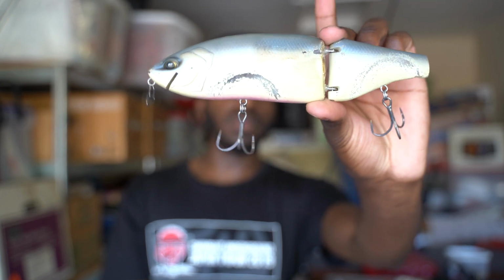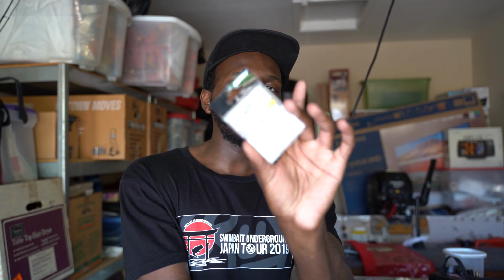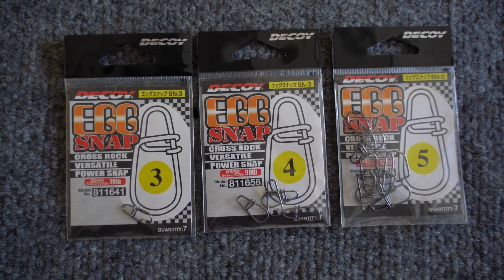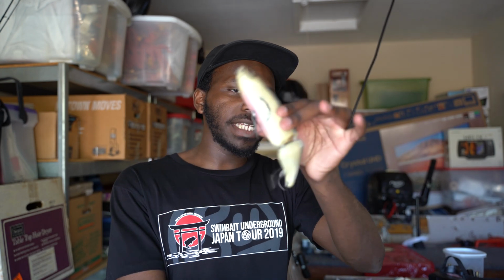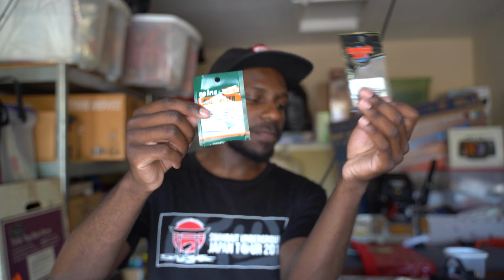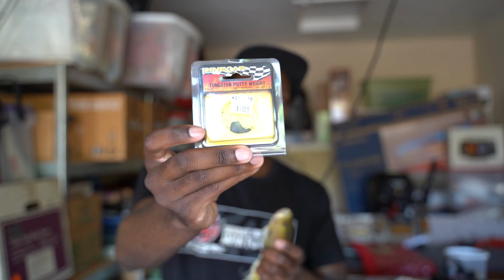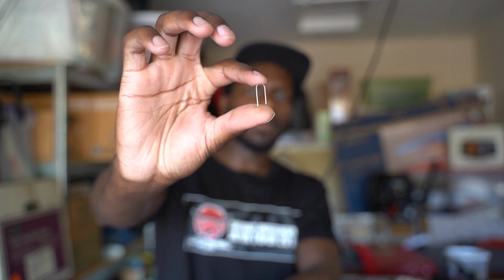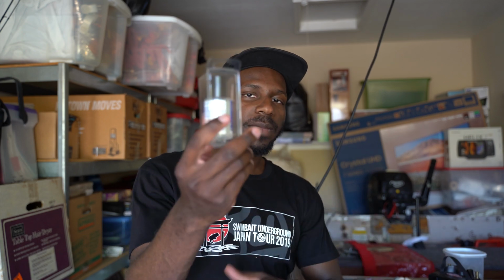What Terminal Tackle I Use For Big Swimbaits! Hooks, Split Rings, Snaps, Etc.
Terminal tackle is a very important factor when it comes down to throwing big swimbaits. Many things can go wrong in this game so we try to prevent as many as those to happen by upgrading hardware on such baits. Today, I talk about the terminal tackle that I personally use and recommend for anyone getting into swimbaits.